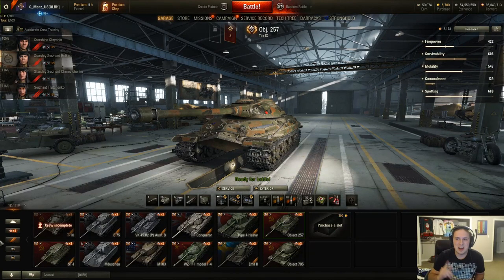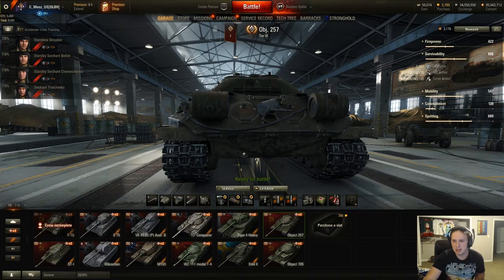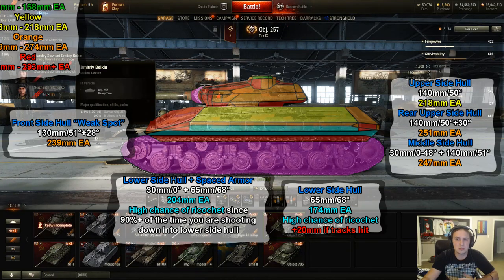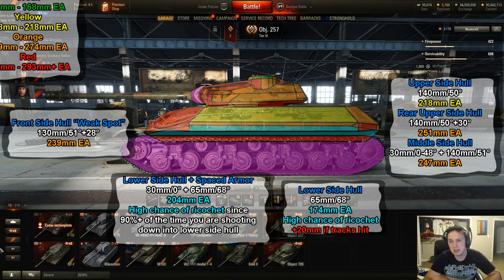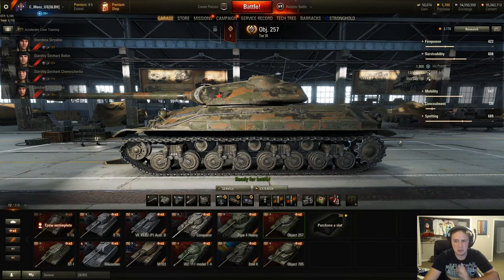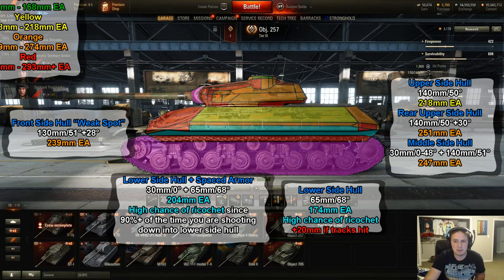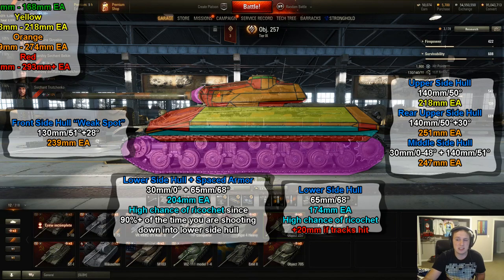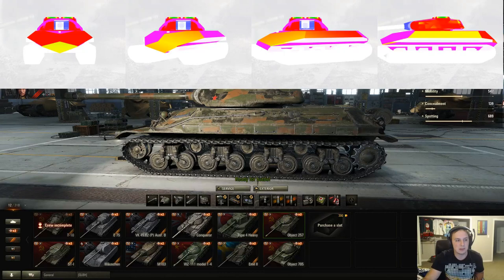World of Tanks Object 257 | Broken & Overpowered | And Why it Needs to be Fixed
World of Tanks Object 257Bbroken - Learn why the Object 257 is completely broken and overpowered for World of Tanks.  Given the ludicrous side armor on this tank that not only is tough but bucks the norm of damage + track damage shots.  Given the Object 257 is a tier 9 tank it will destroy game balance like no other tank before it.

I also go over how Wargaming can fix the Object 257 before it reaches the live servers in the World of Tanks 9.22 update.  With nerfs to the lower side hull in thickness and/or angle.  The Object 257 could be reworked to be a balanced tier 9 heavy tank when it comes to armor.